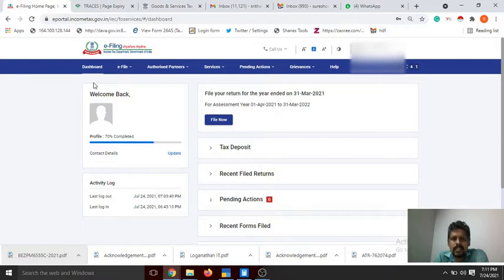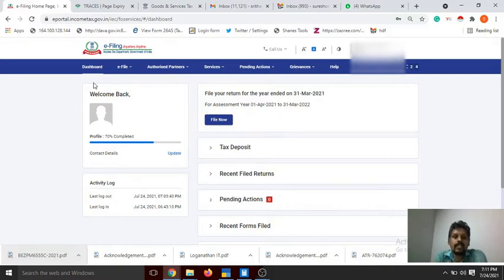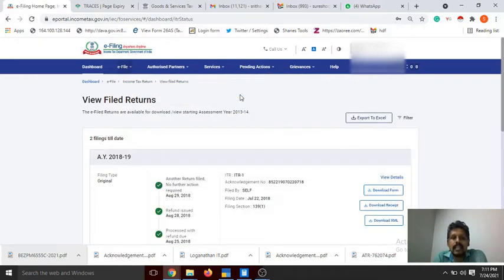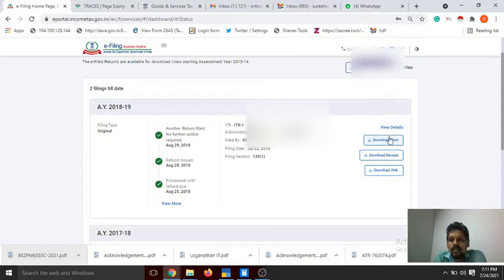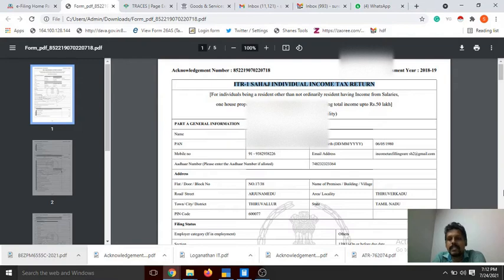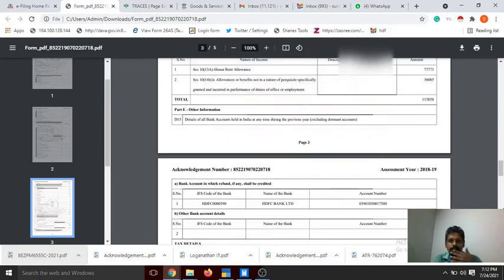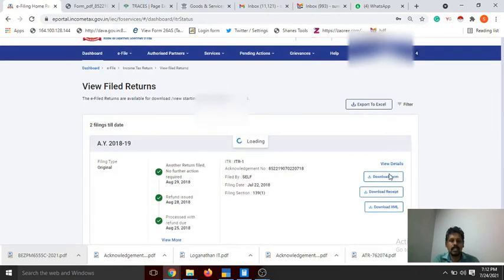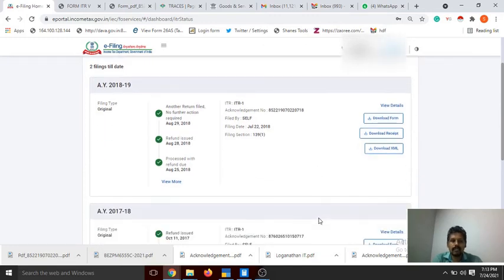How to download old Income Tax return from New Income Tax website | In Tamil | Live Demo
GST RETURN FILING SERIES

How to download itr return online,
download income tax return copy from the new portal,
download itr acknowledgment from new portal,
how to download income tax return acknowledgment,
How to download itr return online from new Income tax portal,

BEST LAPTOP FOR YOUTUBE VIDEOS

MIKE USED FOR YOUTUBE VIDEOS

BEST DIGITAL BOARD FOR SCREENWRITING

BEST SMARTPHONE FOR YOUTUBE LIVE

BEST ANTIVIRUS SOFTWARE

BUY SMARTPHONES FOR OFFICE USE - htt
ps://amzn.to/3zI07q5